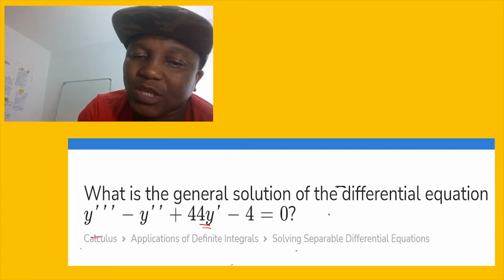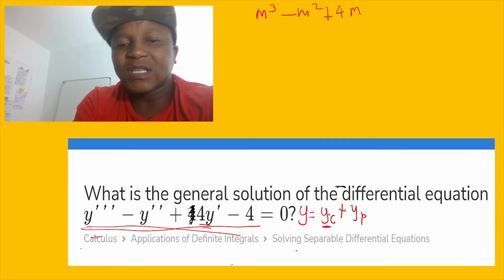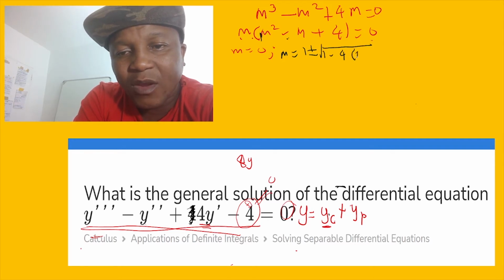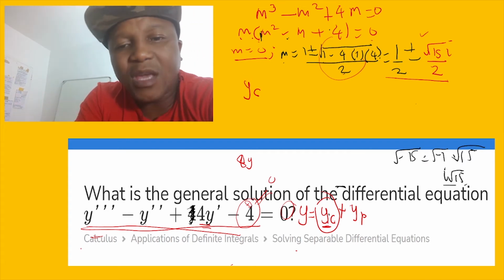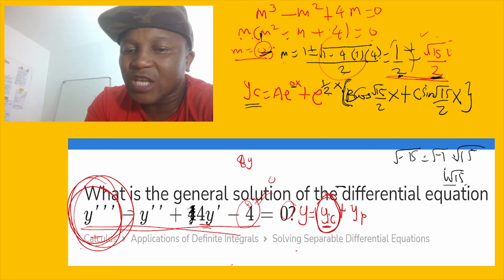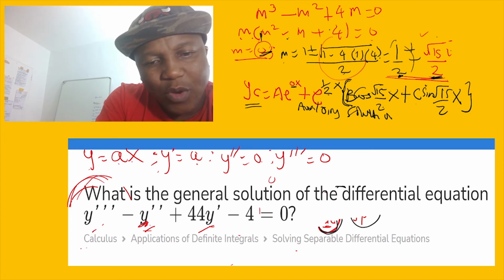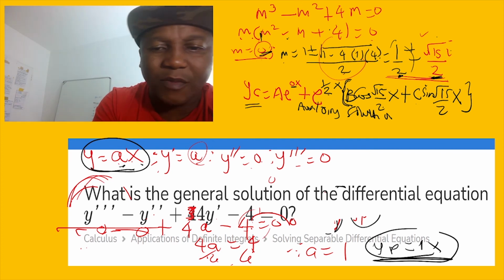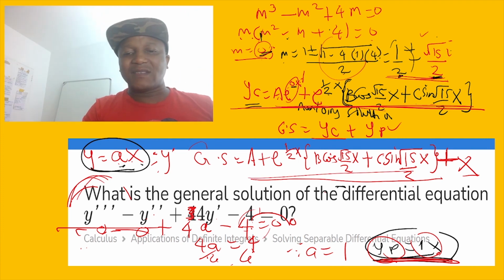MAT3700: Differential Equations PART 2-Mntwana Wabantu